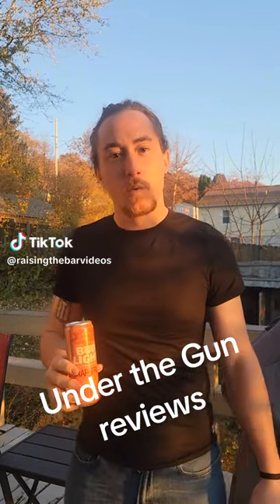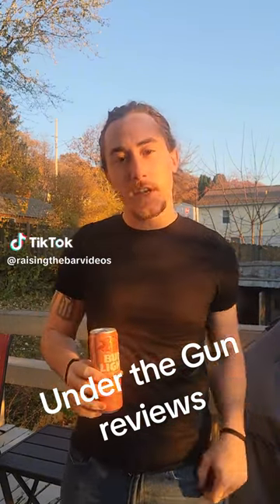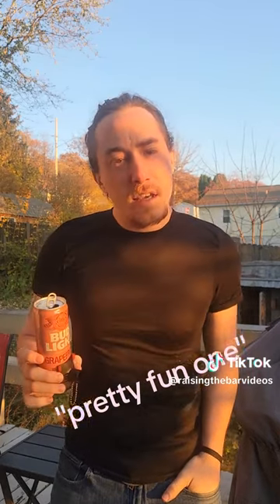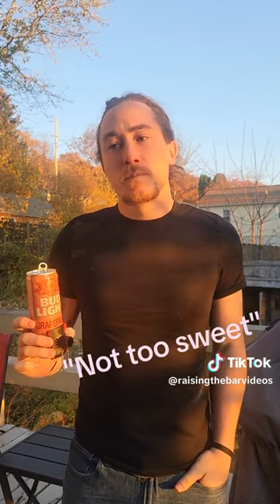Under the Gun reviews: Bud Light Grapefruit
From the  @RaisingThebarvideos  tiktok: We present a short where I shotgun a beer, give a review, and do it all in under 30 seconds.